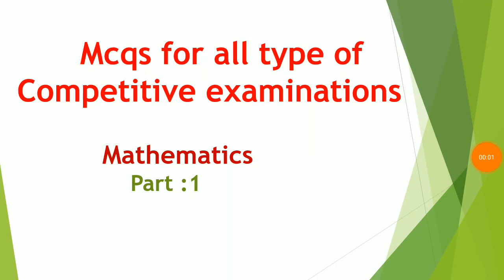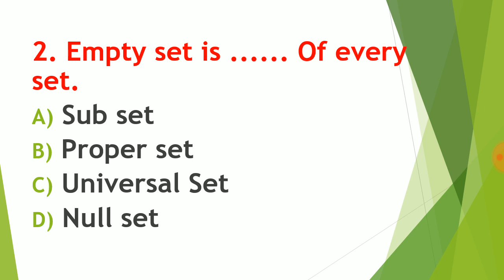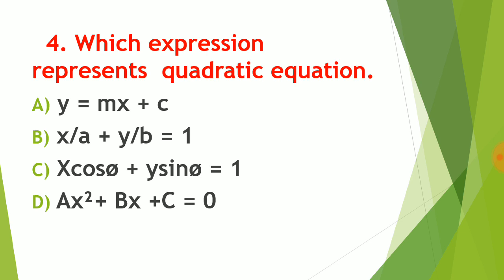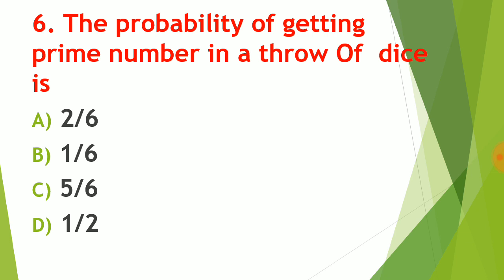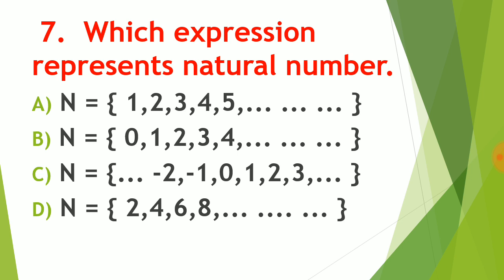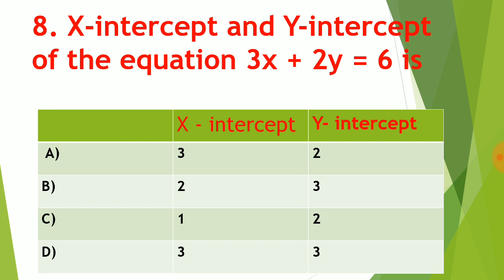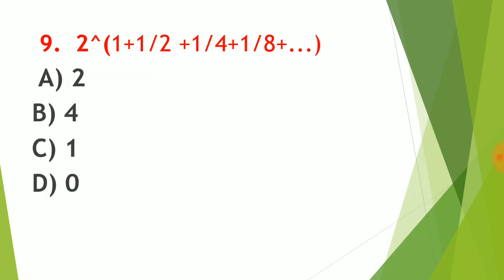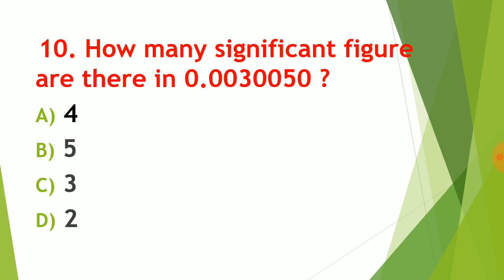Mathematics multiple Choice Questions for entrance examinations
For science, Ctevt, Oversahre, HA, Nursing Entrance questions